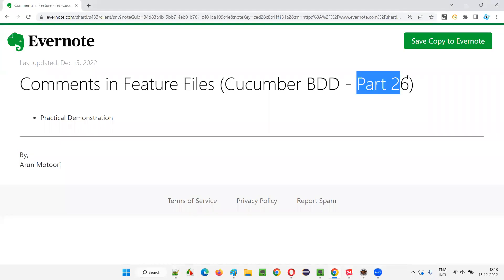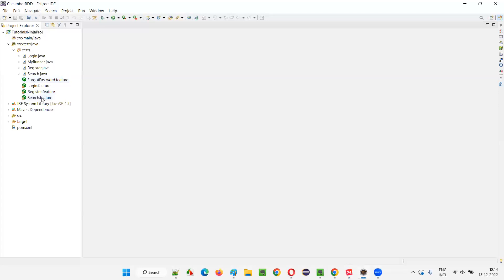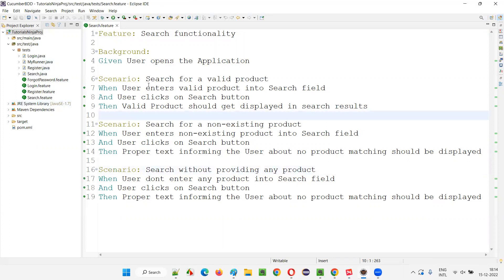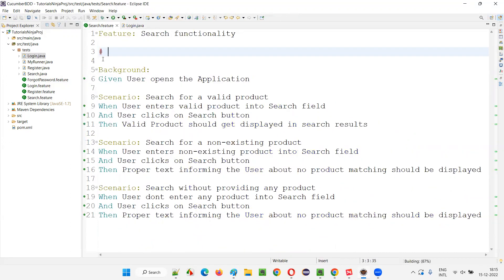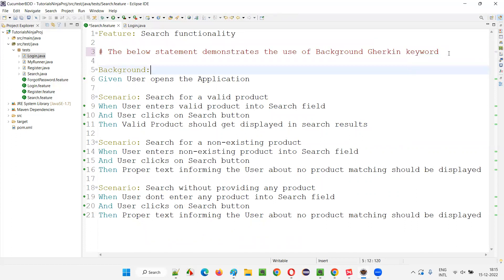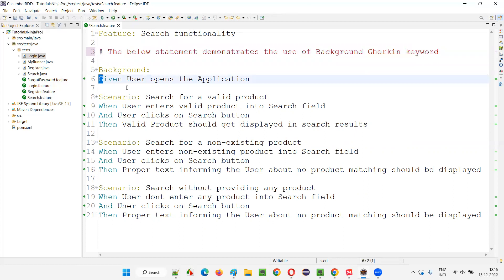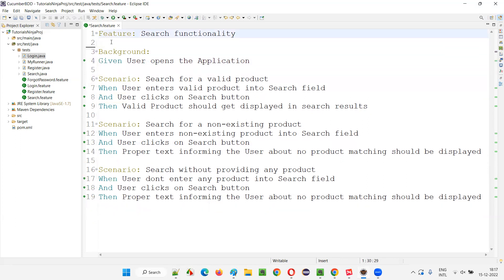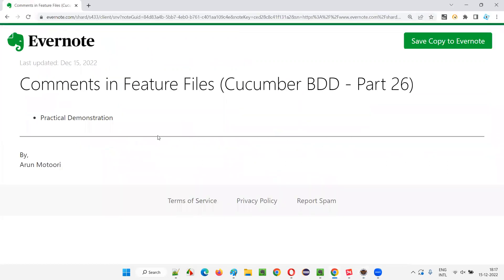Comments in Feature Files (Cucumber BDD - Part 26)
In this session, I have practically demonstrated Comments in Feature Files